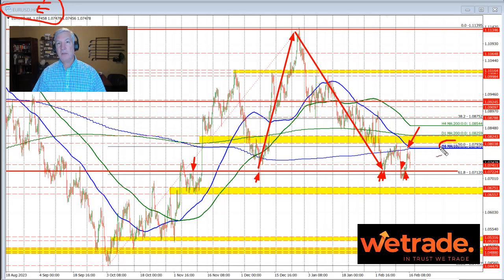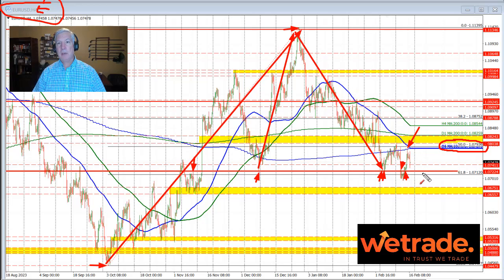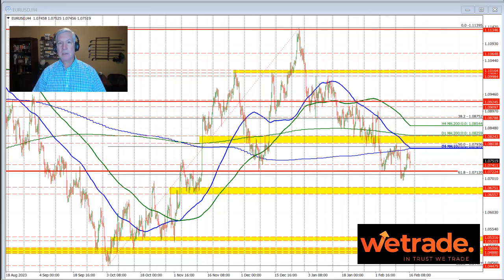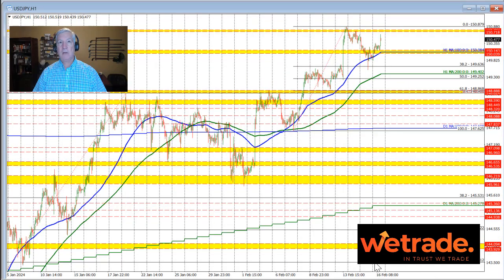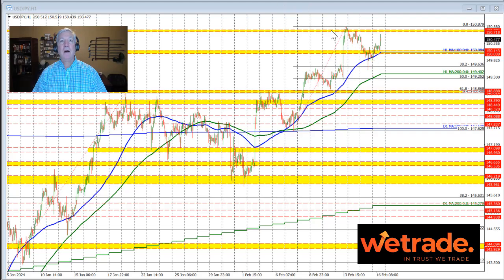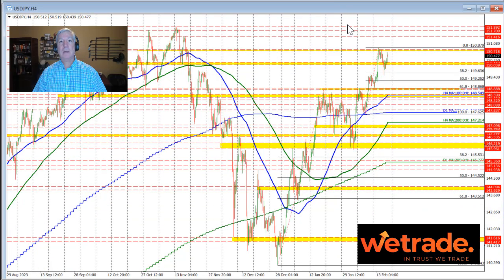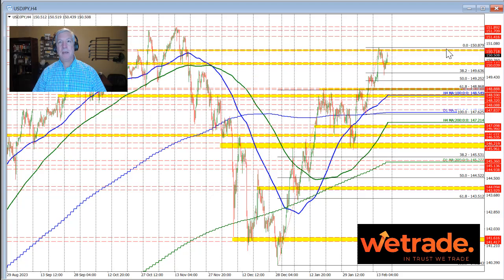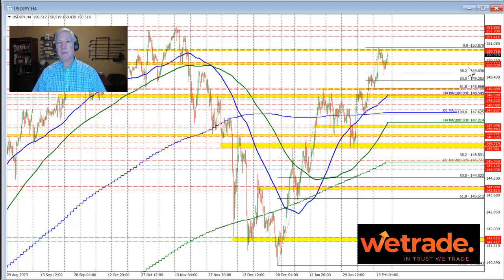The USD has moved higher after stronger PPI. What next for the EURUSD, USDJPY and GBPUSD?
Kickstart your FX trading for February 16, 2024 in the EURUSD, USDJPY and GBPUSD..In this video, I will take a look at the EURUSD, USDJPY and GBPUSD from a technical perspective. What is the bias for each? What are the risk levels and the targets?  Those are the 3 most important things that all traders should understand and have a proxy for their trading.  Otherwise risk is unlimited and trading is done without a rudder - two things that will lead to failure.